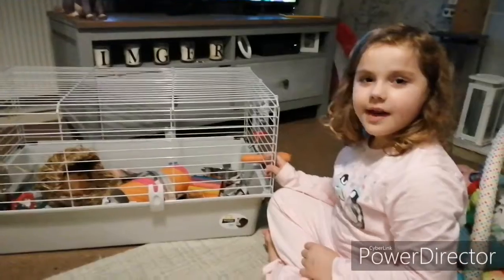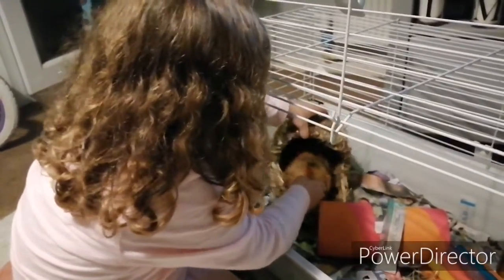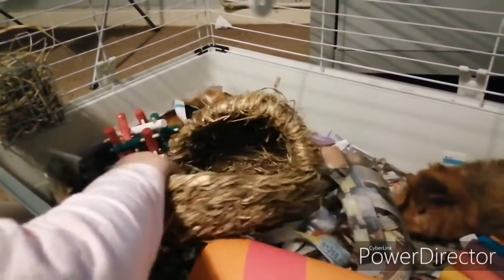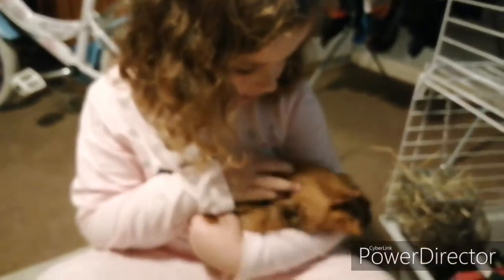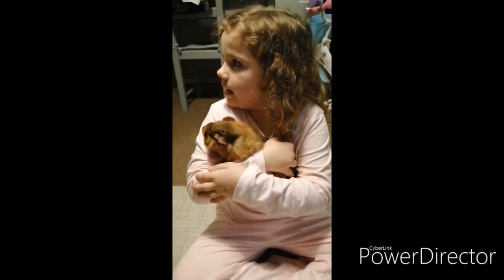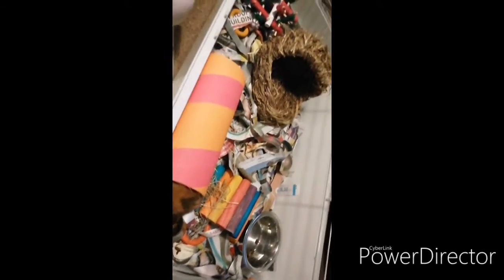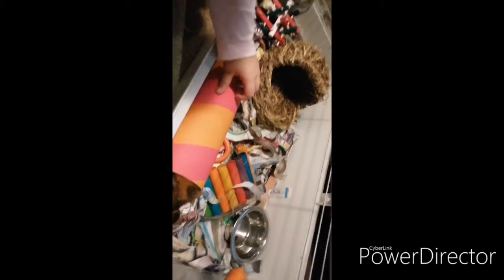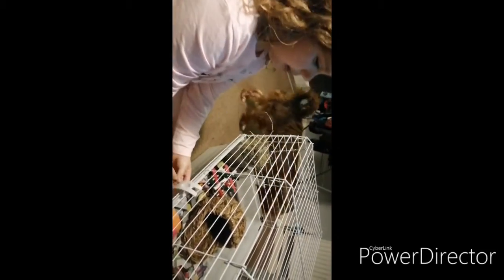Eden gets Guinea pigs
Eden's first solo video showing off her new Guinea pigs